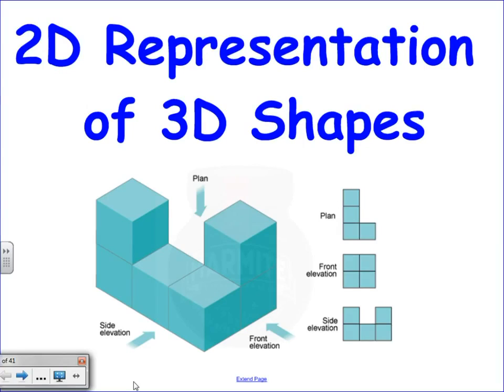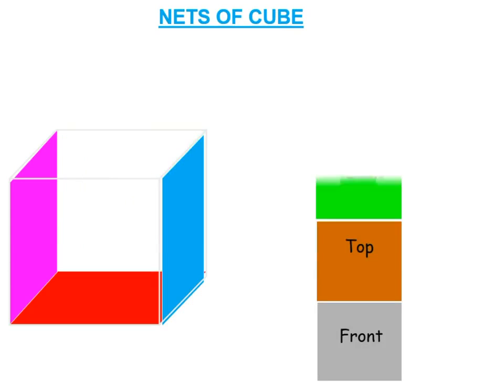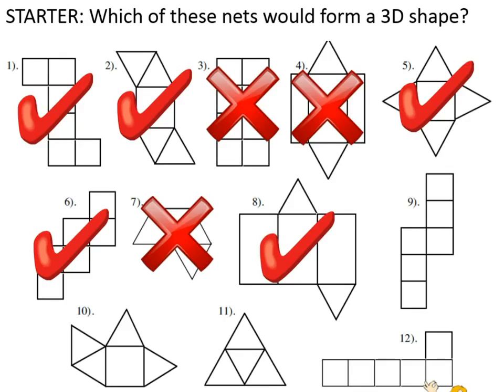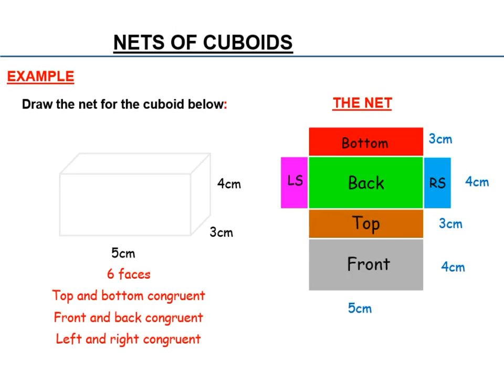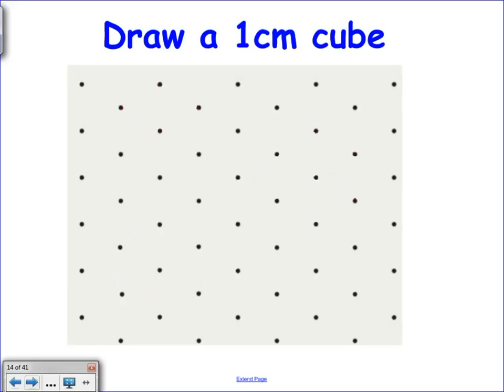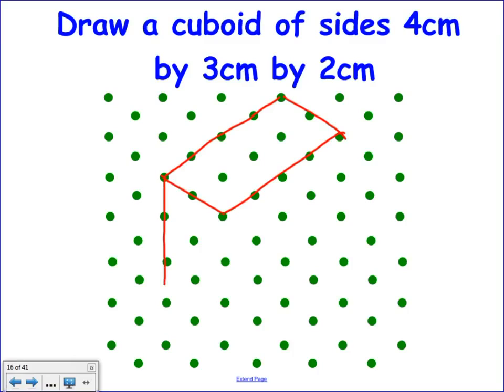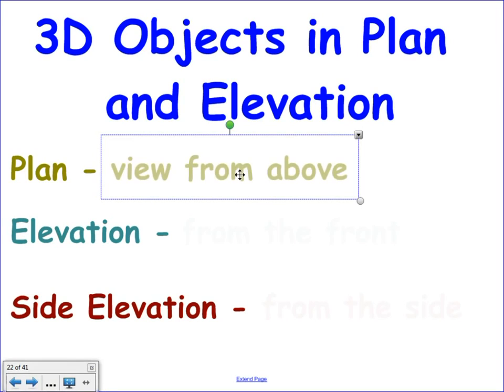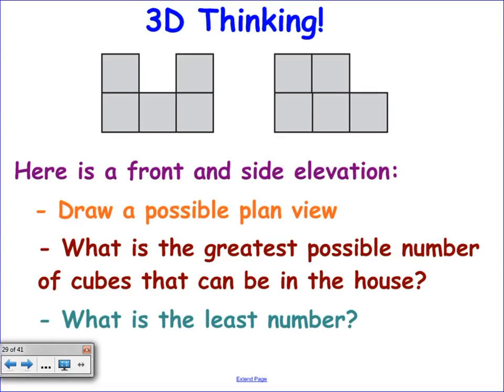24 2D Representations of 3D Shapes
GCSE Maths lesson from week 24 covering 2D representation of 3D shapes: Sketching, Nets, Isometrics and Plan/Elevation Views.